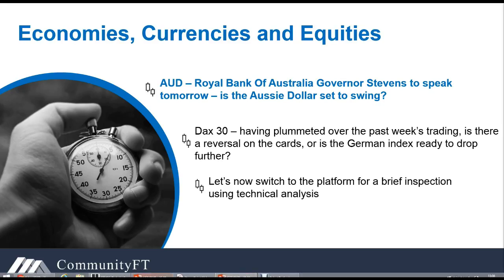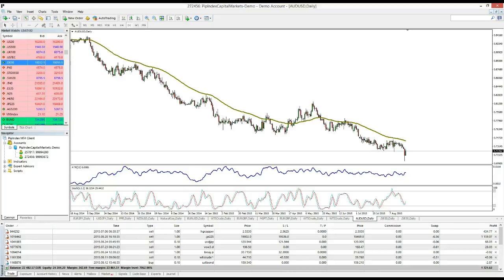CommunityFT | Daily Market Report - 25/08/2015